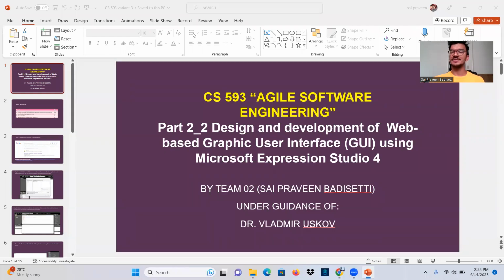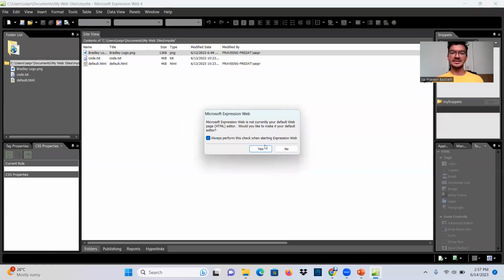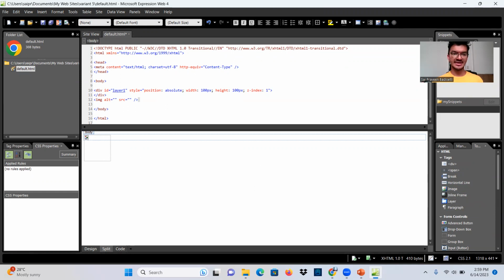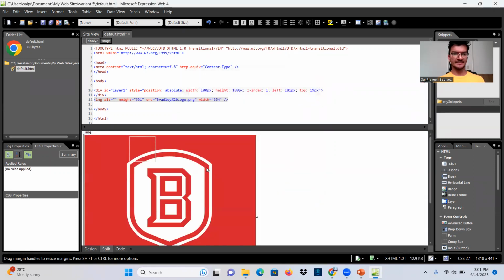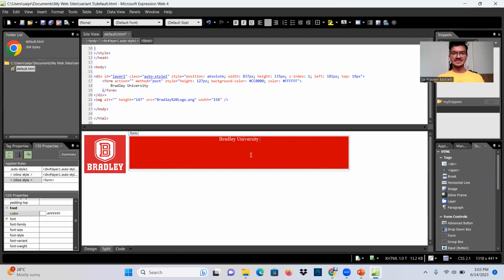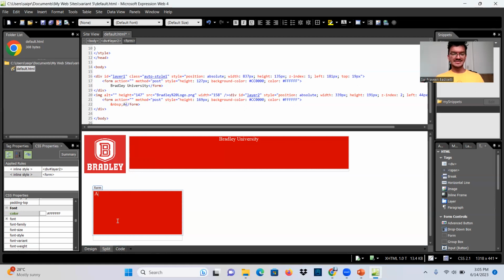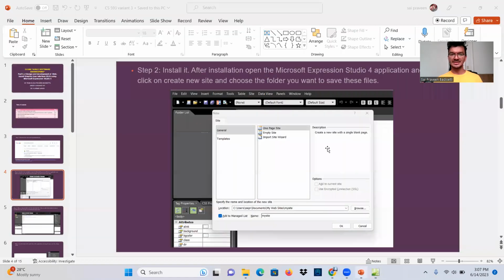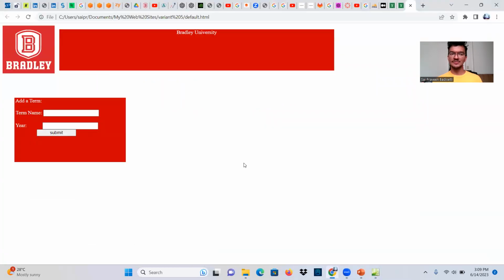Agile Software Engineering Part 2-2 Variant 3 (Team Work)